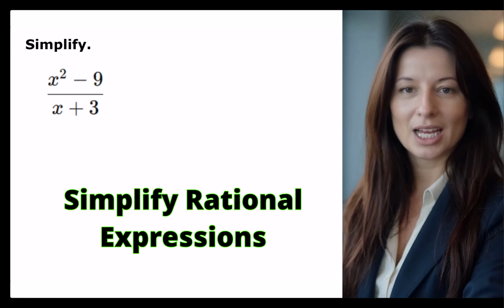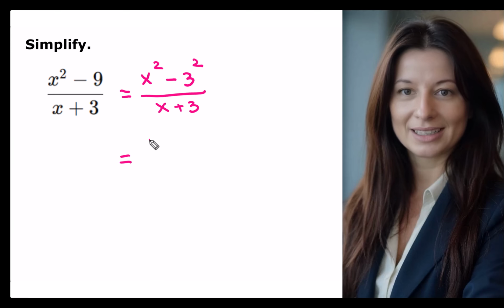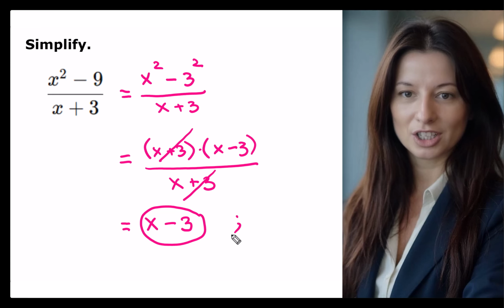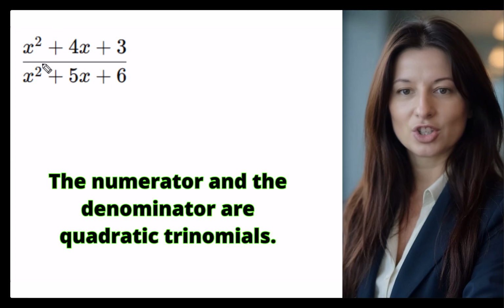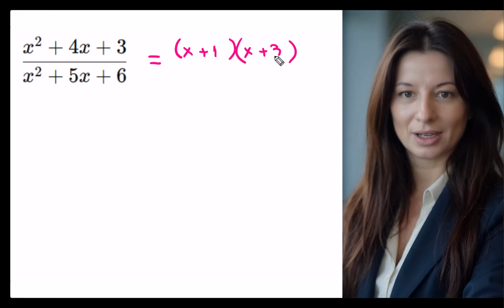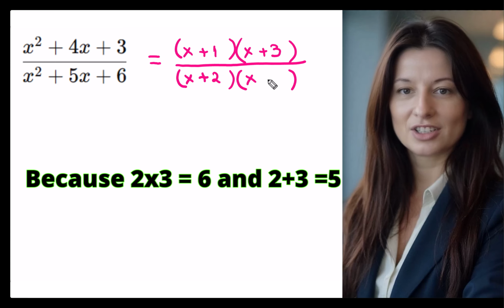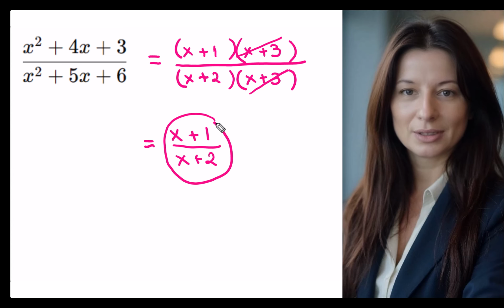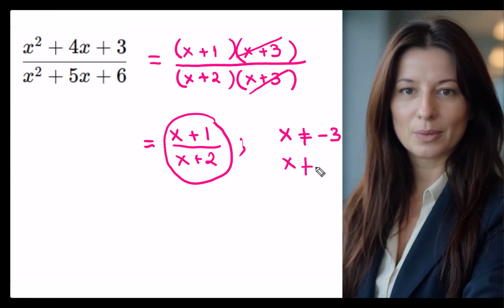Simplifying Rational Expressions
In this video, you'll observe how to approach simplifying rational expressions by using factoring. The video provides step-by-step examples illustrating how to simplify a rational expression. Make sure to state any restrictions when simplifying algebraic expressions.

We walk through:

Factoring the numerator and denominator

Canceling common factors

Identifying domain restrictions

✅ Great for Algebra 1 & 2 students, SAT prep, and anyone brushing up on rational expressions.